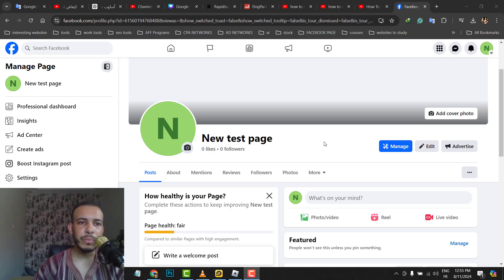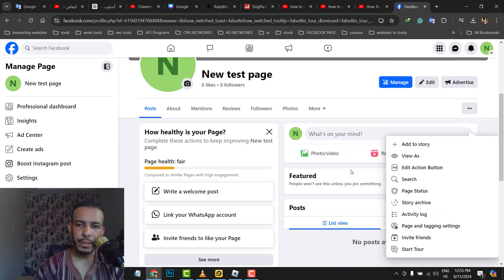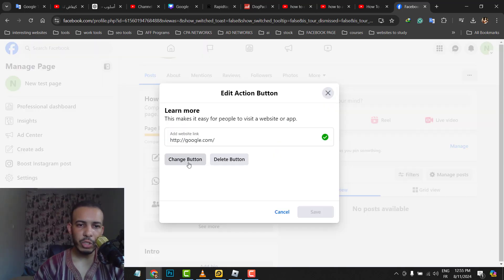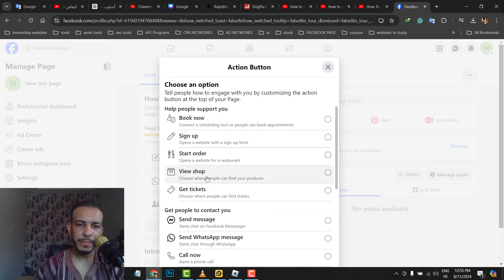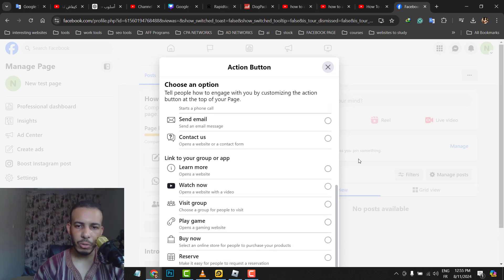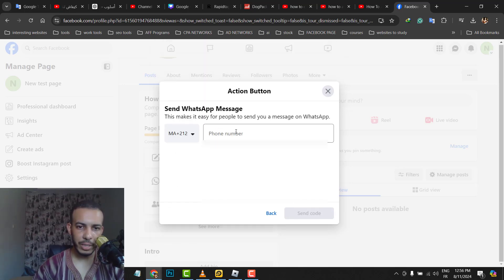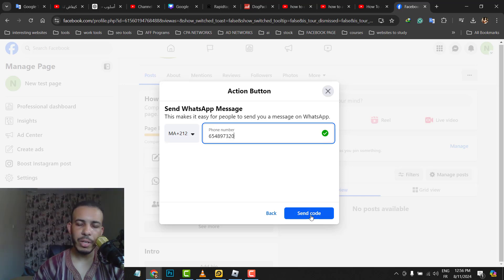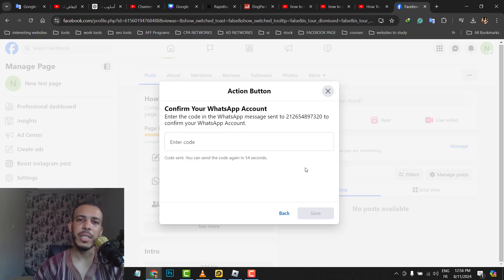How to Add WhatsApp Button on Facebook Page (Laptop/PC/Mac) - Easy to Follow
How to Add WhatsApp Button on Facebook Page (Laptop/PC/Mac)
☕️ SUPPORT
Learn how to add a WhatsApp button to your Facebook Page using a laptop, PC, or Mac in this straightforward tutorial. We’ll guide you through the steps to integrate WhatsApp with your Facebook Page, making it easier for your audience to connect with you. Follow along to set it up quickly.